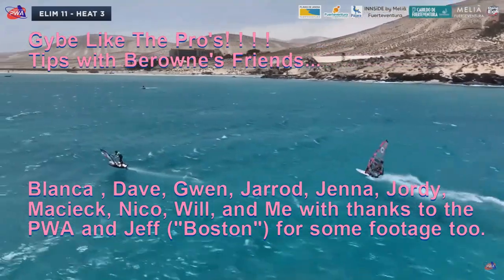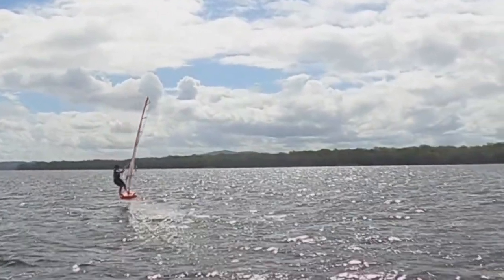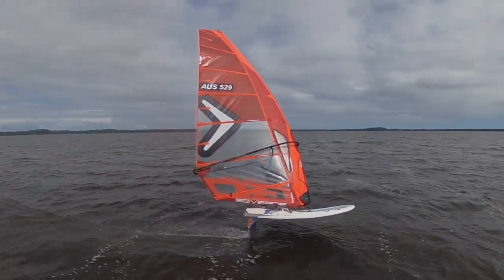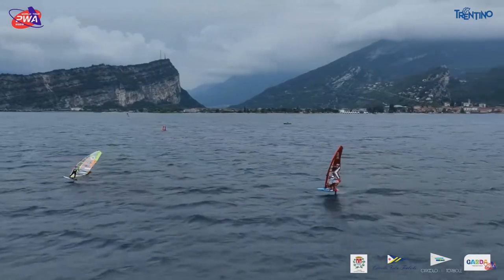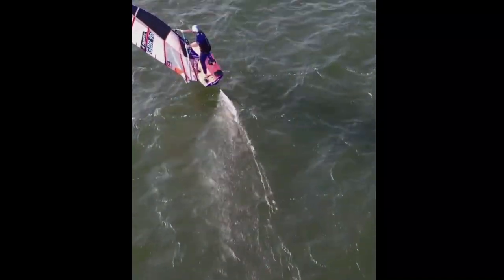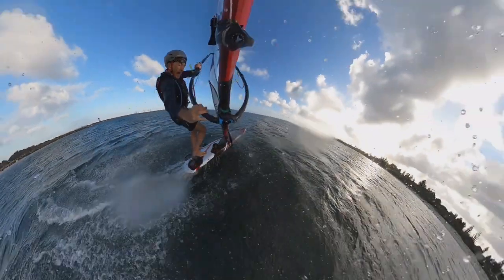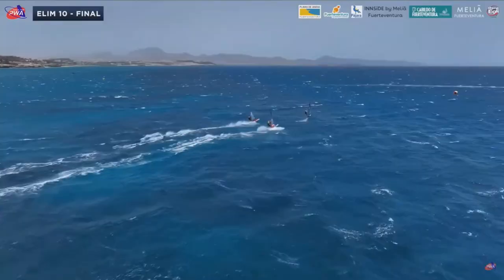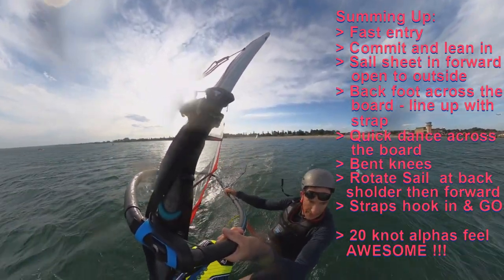Foil Gybe like a PWA Pro with Berowne & a few friends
A VERY detailed 13min video on how to do a fast PWA style racing foil gybe.
In this video we cover:
*Board Trim
*Ride Height
*Sail Control
*Rig Flip
*Body Moves
*Speed
*Strategy
*Mistakes!
Special Thanks to
* Jarod
* Dave

See the SeaBreeze forum for a detailed discussion of gybing techniques!